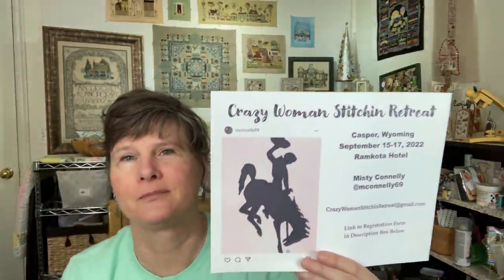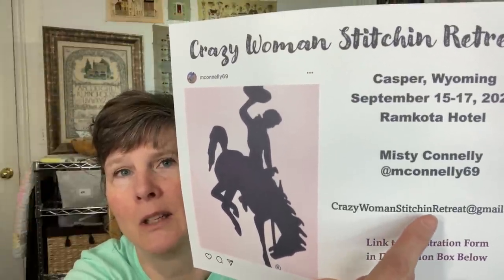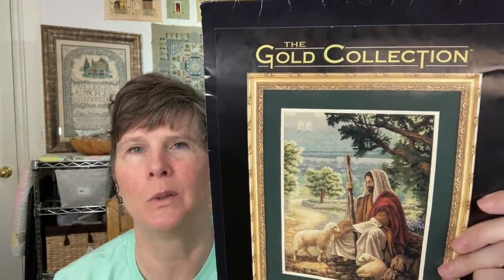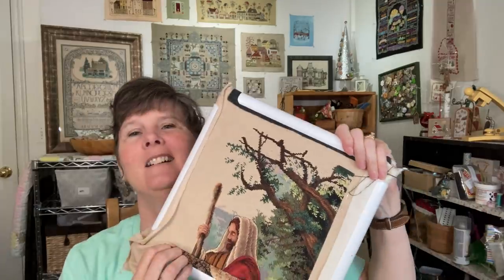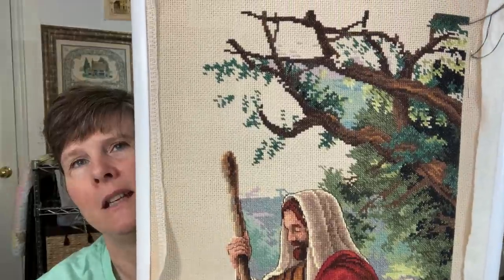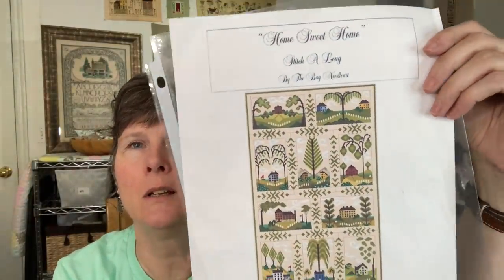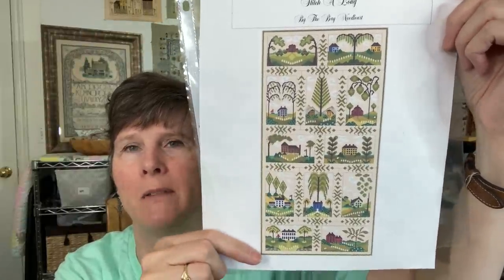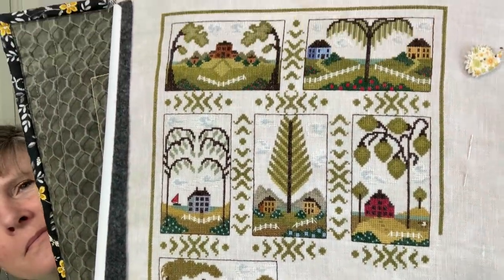Flosstube #95--TWO Finishes, FIVE New Starts, and MANY Projects.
I show my Cross Stitch Projects which include two finished projects, five new starts, and the progress I have made on many other cross stitch projects.

Crazy Woman Stitchin Retreat in Casper, WY.  Sept 15-17th.  Here is the link to sign up

LNS: The Craft Center of Fine Stitchery in Salt Lake City (They are fabulous!!)
My Lapstand is the "Elan" from ArtisanDesign.com and I also have their Gazelle Floor Stand.  I also use the Velky Potoky Mini from Vpotoky.com.
--Marie’s (Bossy Daughter) Flosstube Channel:  “Stitchy Marie”
--Hannah’s Parking Bobbins & Needleminders, from SunshineMamasDesigns on Etsy.

Finishes:
--Day and Night by Long Dog Samplers. 40 ct PTP “valor” linen. Called for DMC, 1 over 2.
--"Winter" by Cricket Collection. Called for DMC with some Shepherd's Bush conversion colors. 2 over 2 on Smokey Pearl 32 ct linen.

New Starts:
--Four Seasons Kit by Lanarte (Marjolin Bastin). Kit Floss and Kit Fabric (28 ct Lugana), 2 over 2.
--Christmas Village Afghan by Stoney Creek. 4 over 2 on the called for 20ct Lugana, called for DMC flosses.
--Spring Montage Kit by Janlynn. 36 ct Light Mocha linen that I dyed myself with Marigold RIT dye. Kit threads except using 780 instead of 433, and 782 instead of 436.
--Miss Hathaway’s Garden Kit, by Janlynn.  Also a leaflet by Pegasus Publications. The artist is Marty Bell. Kit floss on 32 ct PTP “Aerial” linen. 2 over 2.
--Floral Yellow 2 Kit by Mill Hill. 2 over 2 on 28 ct Chime Opalescent, with the kit floss.
--Consider the Lilies by Heartstring Samplery. 1 over 2 on 46 ct Flax Linen. Called for threads.

--Hoity Toity by Long Dog Samplers.  1 over 2 on 40 ct linen. Using Missus Sedas silk conversion pack she sells for this piece.  Her silks are gorgeous and I am using most of them, although I have changed a few colors so far, and changed some to a different symbol.  And may change more as I get to them: Glorianna Crimson (instead of Missus Sedas 26 (DMC 3830)), Missus Sedas 10 (instead of Missus Sedas 9 (DMC 420)), Au ver a Soie 2134 (instead of Missus Sedas 27 (DMC 645)), Glorianna Antique Gold (instead of Missus Sedas 30 (DMC 729)), Glorianna Fawn (instead of Missus Sedas 40 (DMC 642)), Silk N Colors "Nan's Mulberry" (instead of Missus Sedas 10 (DMC 3722)), Glorianna Cranberry (instead of Missus Sedas 28 (DMC 3858)), Missus Sedas 30 (instead of Missus Sedas 32 (DMC 676))—Sometimes, Missus Sedas 10 (instead of Missus Sedas 18 (DMC 3829))—Sometimes
--Serenity Harbor by By The Bay Needlearts. 1 over 2 on 40 ct Vintage Lentil by Lakeside Linens. Called for DMC with some overdyed silks for the colors that are used in big blocks like the water and the grass sections.  For the water I used Dinky Dyes silk in "Gum Leaves" and "Ocean Pines".
--Heart of Winter, by Little Dove Designs. 2 over 2 on 32 ct French Country Rain Linen.  With the called for DMC.
--"Primavera in citta" by Crocette a GoGo. Called for DMC, 1 over 2 on 46  ct Raw Linen.
--"The Flowershop" by Thistles. Called for WDW floss, 1 over 1 on 46 ct Raw Linen
--Lost No More, Dimensions Kit.  Kit fabric and Kit Floss.
--The New Normal by Long Dog Samplers. 1 over 2 on 40 ct white linen. Sulky 12 wt threads used: 1188, 1270, 0169, 1115, 1173, 1229, 1232, 1190, 1332, 1047.
"Die Farben des Wassers” by der Werkstatt fur historische Stickmuster. (Colors of Water). 1 over 2 on 46 ct white linen. Called for Au ver a Soie “Soie d’Alger” silk floss.
--Home Sweet Home SAL by By the Bay Needlearts. 1 over 2 on 46 ct "Vintage" Be Stitch Me Linen. Called for DMC floss.
--My Home in the Garden by Hello from Liz Mathews. 1 over 2 on 40ct Alabaster linen. Called for Glorianna Silks.
--Kingdom of Books.  Russian Kit made by “Make It With Your Own Hands”.  Using 18 ct aida in “Caramel Crème” by The Vintage Needle Arts store on Etsy. Using the kit threads